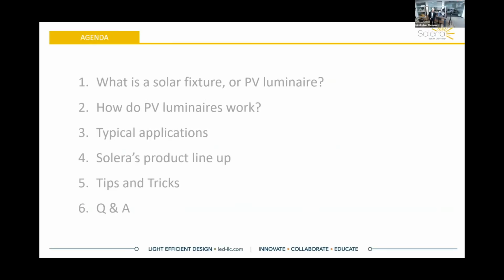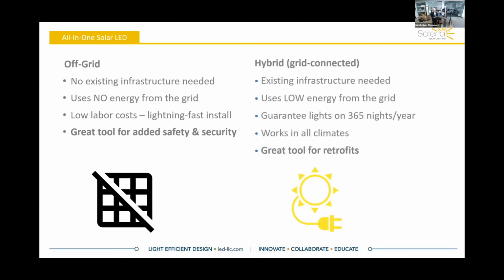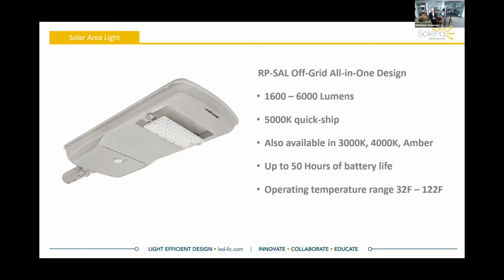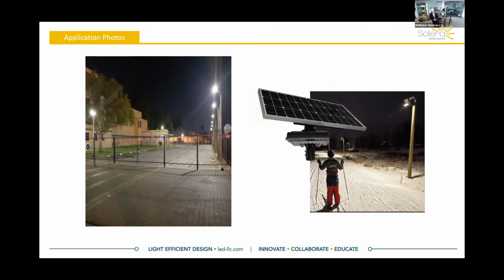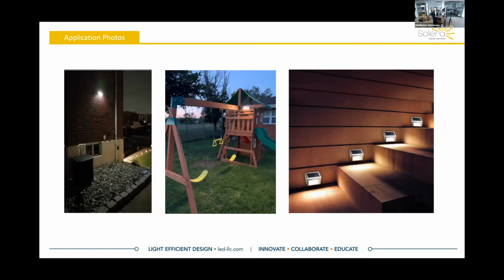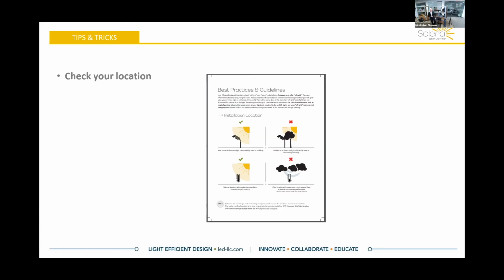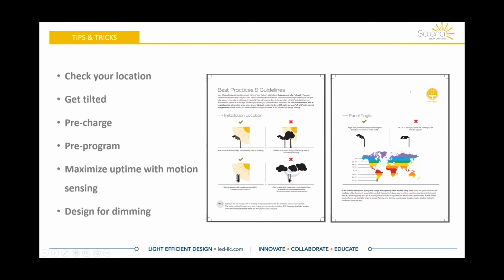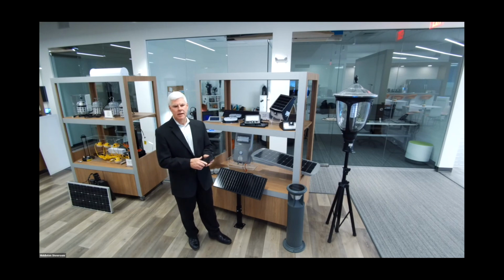LED ProWorkshop Webinar - Solera Solar May 2022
Director of solar, Chris Pickering discusses our extensive line of Solera Solar products.